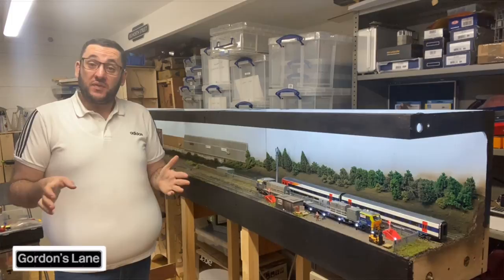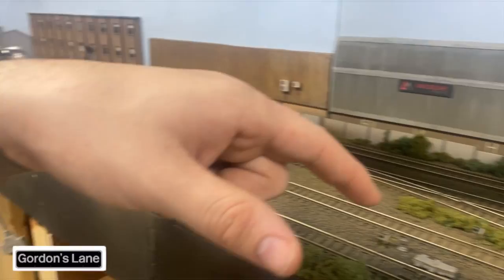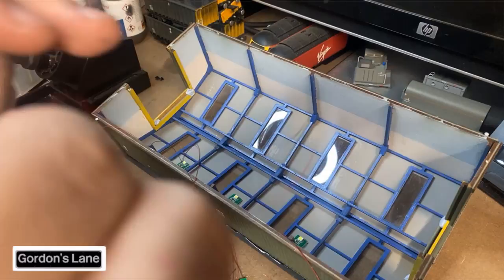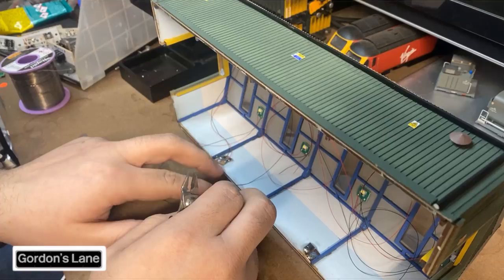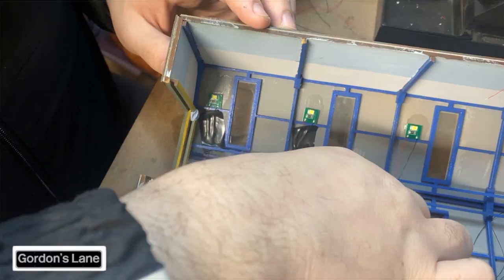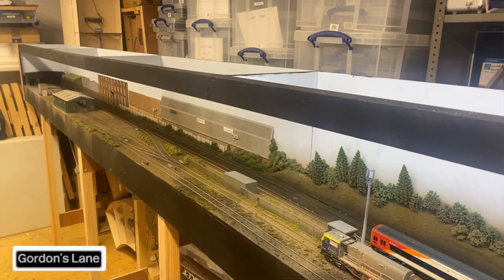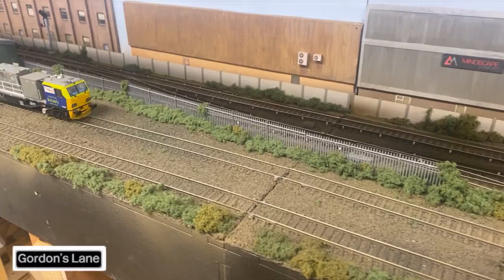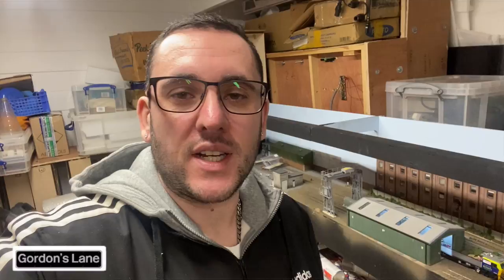Gordon’s Lane Part 12 - Shed Detail/Scenery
Welcome back to Ebsworth Street, another video on Gordon’s Lane, this time you can see the amazing signals and shunts by Absolute aspects. Along with lots of scenery work been down within the shed with lights and details inside with some running shoots of Test Track at Beckenham and West Wickham MRC.